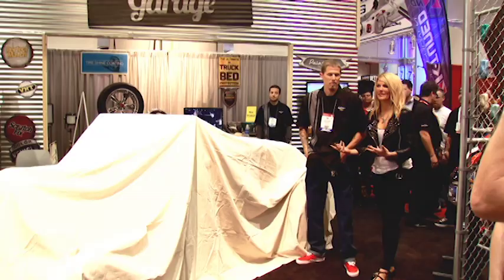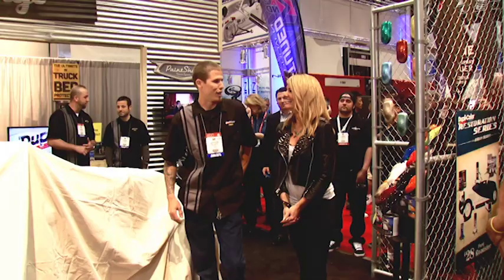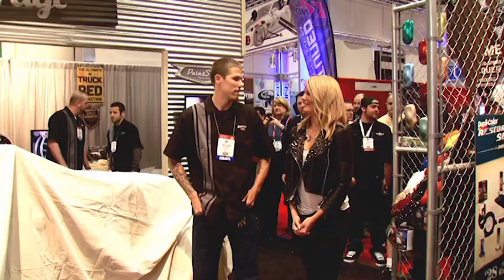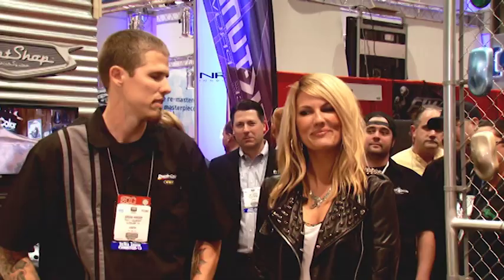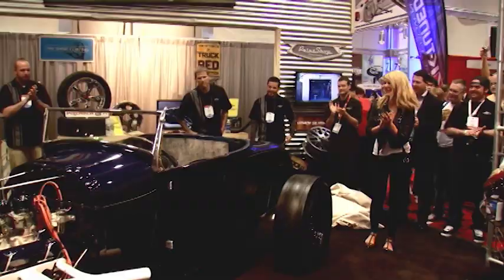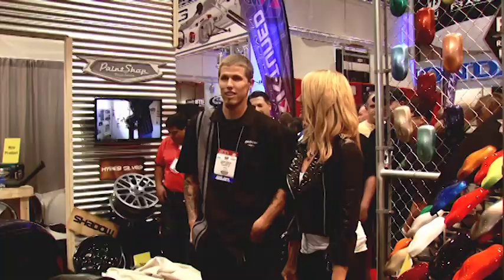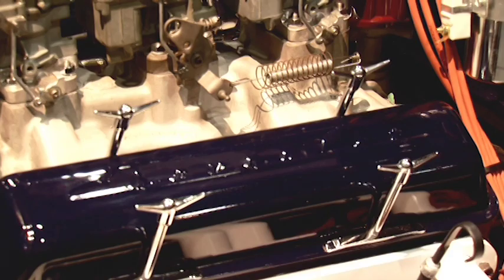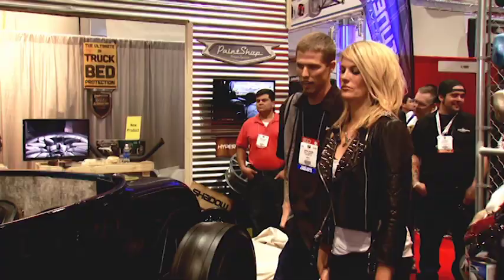Dupli-Color Roadster Restoration Series Reveal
Jordan Graham and Courtney Hansen unveil the 1928 Ford Roadster from our Restoration Series at the 2012 SEMA Show in Las Vegas.

Let’s Connect!